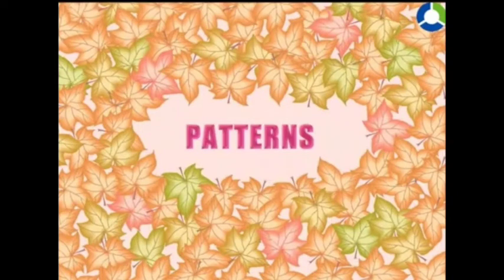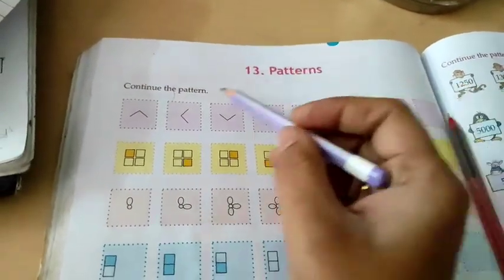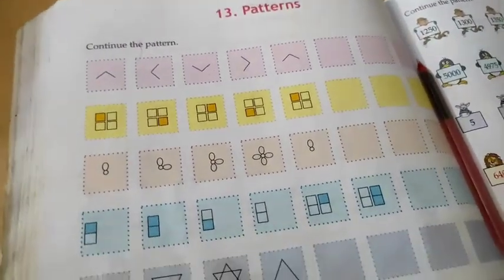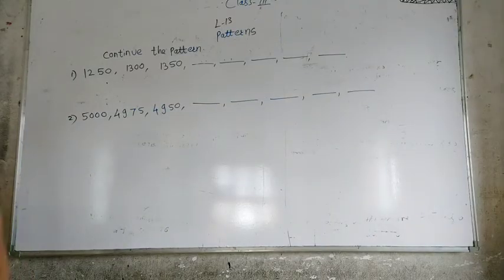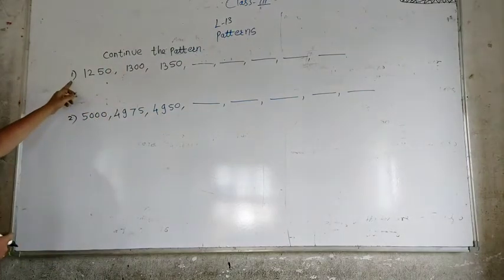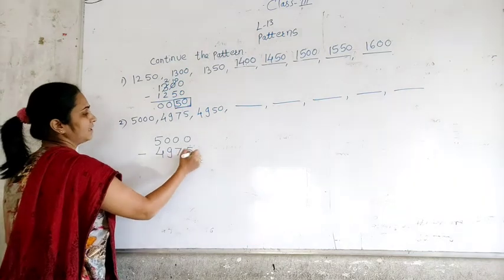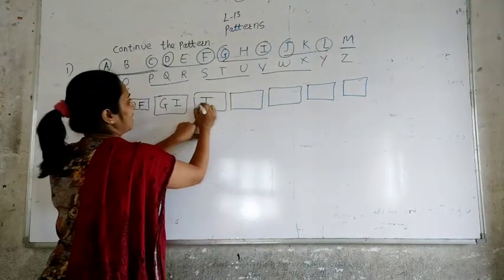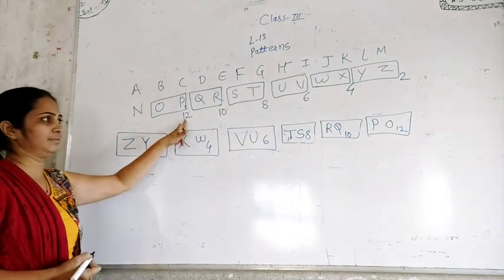Class-3rd, maths , L-13 Pattern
RDPS